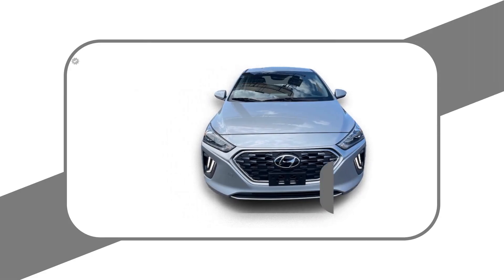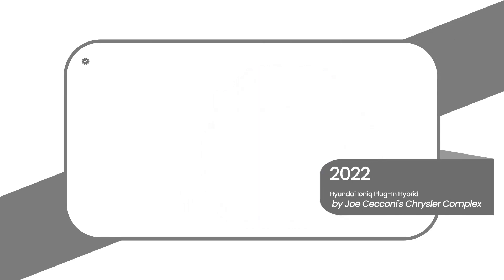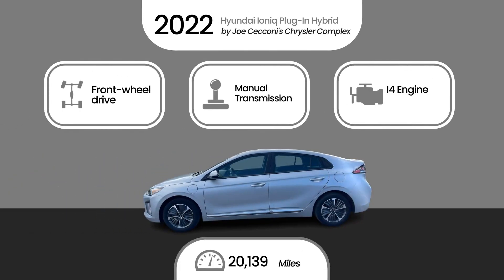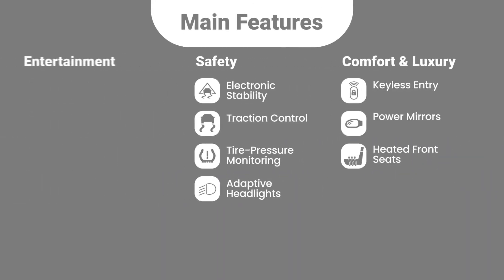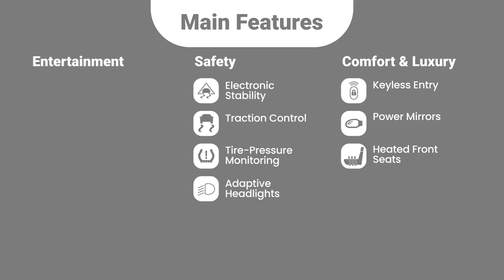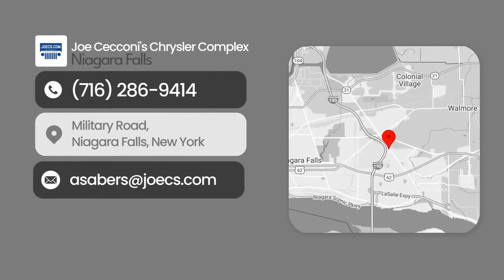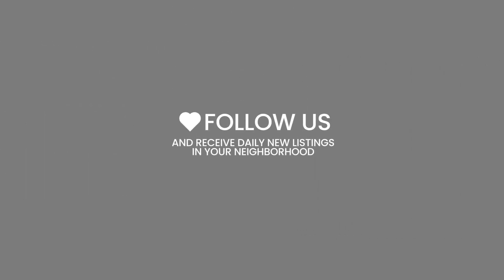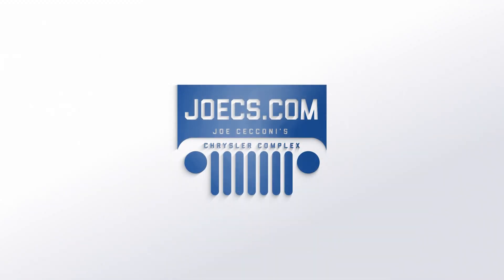2022 Hyundai Ioniq Plug-In Hybrid by Joe Cecconi's Chrysler Complex Stock- 9944P $19290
Enjoy unmatched efficiency, cutting-edge technology, and a sleek design. This hybrid offers an exceptional driving experience that is both eco-friendly and exhilarating. Discover innovation and style, all wrapped in one stunning package.